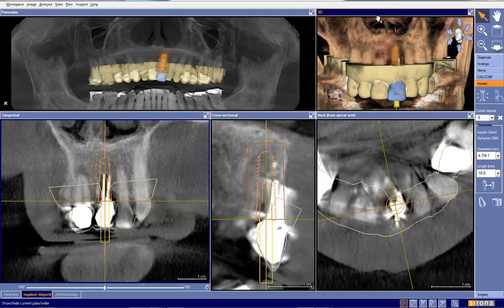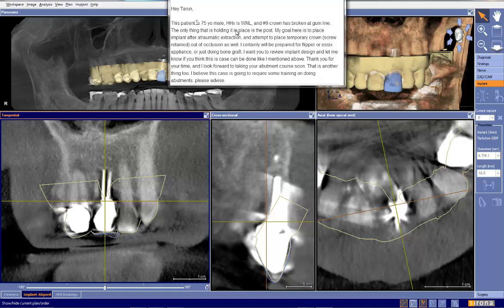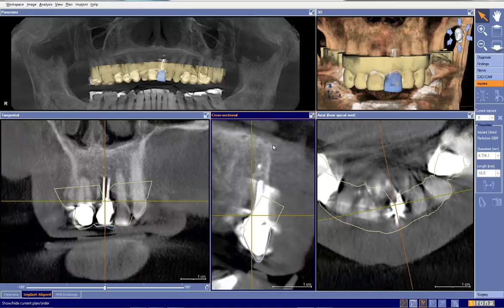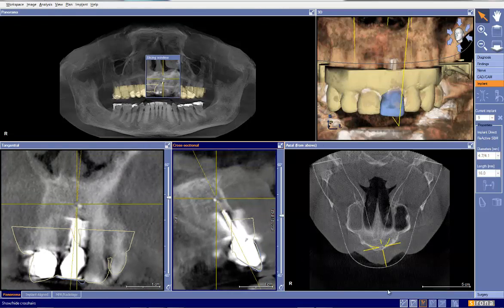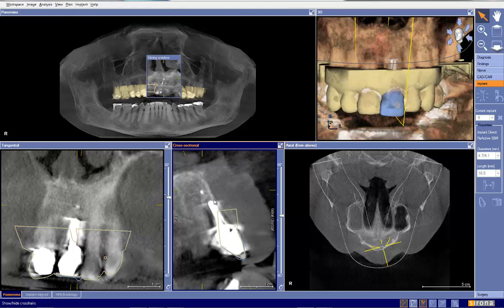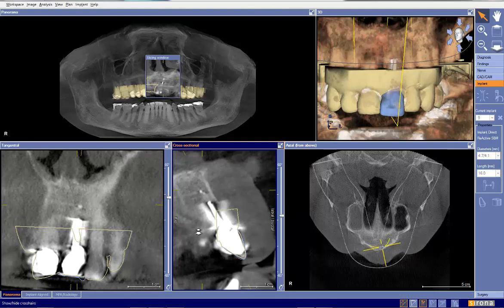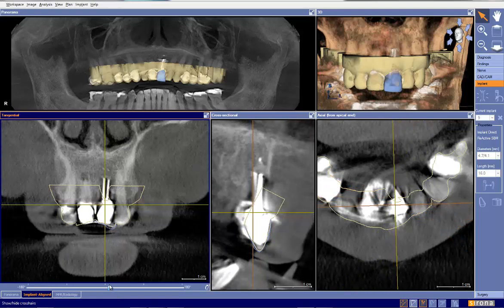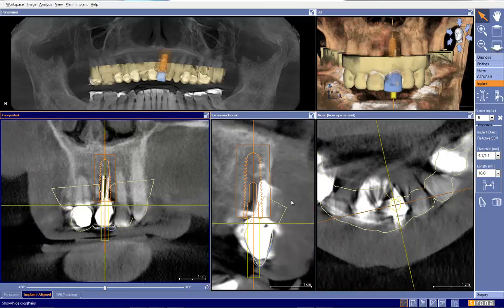russo immediate 9